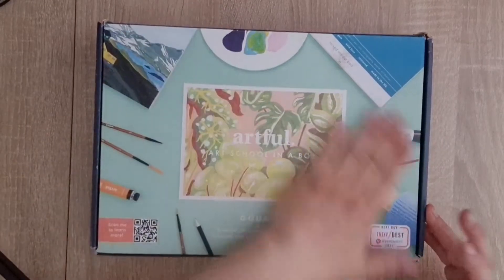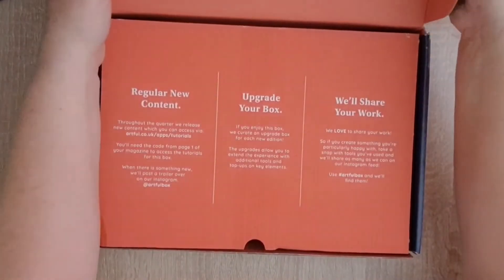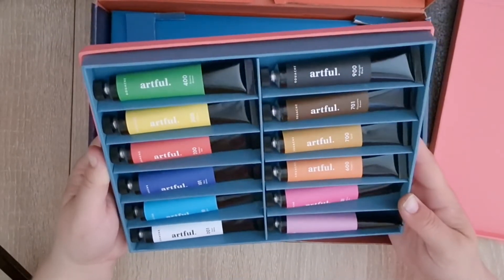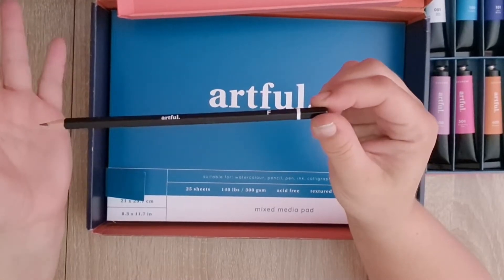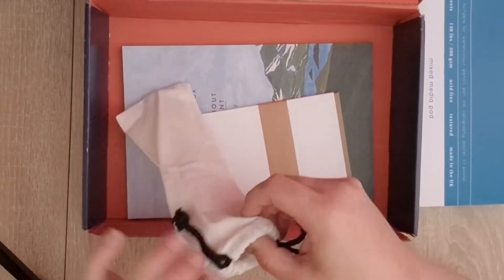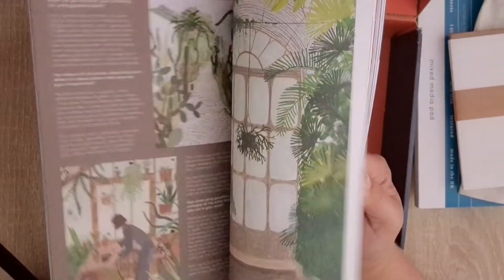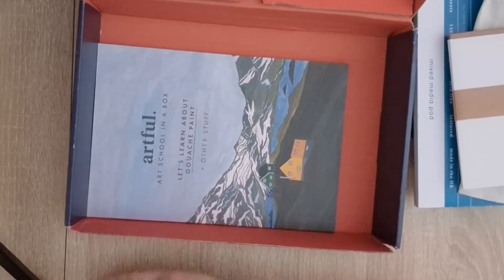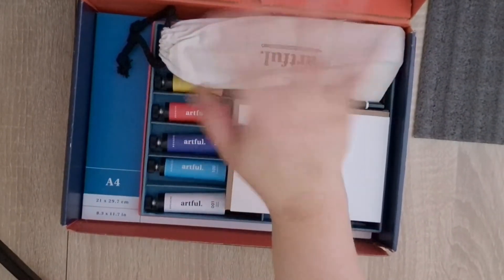Gouache Artful boxing. subscription box unboxing.